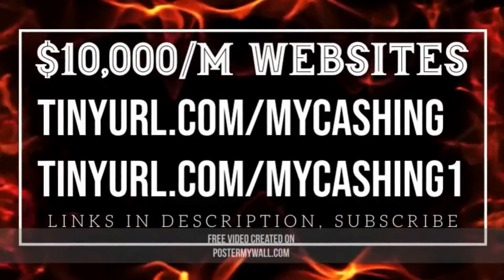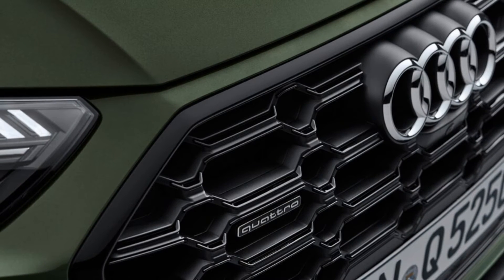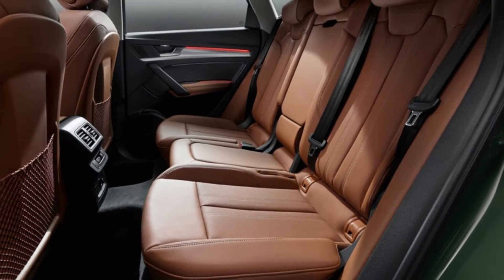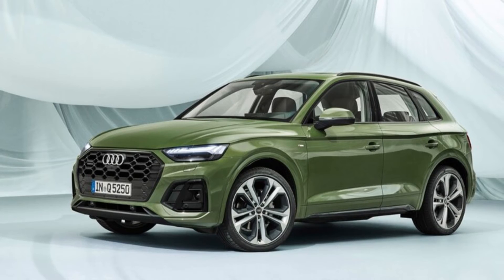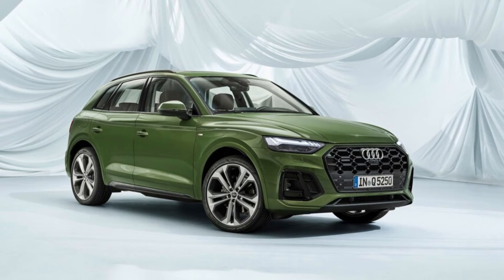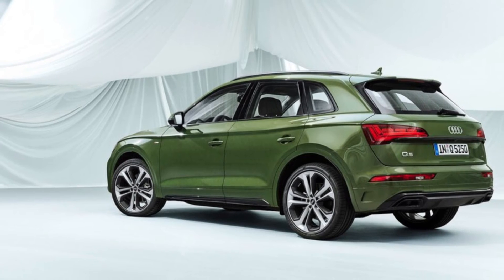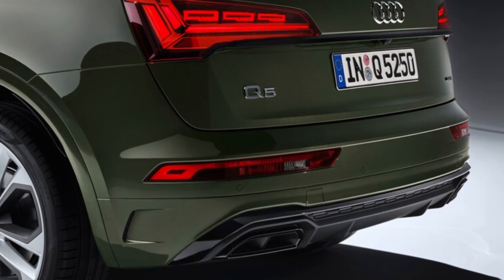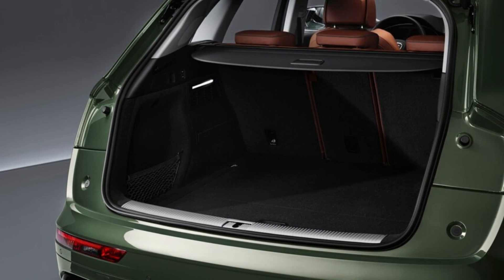2021 Audi Q5 First Look Audi Refines Its Compact Crossover.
2021 Audi Q5 First Look Audi Refines Its Compact Crossover.